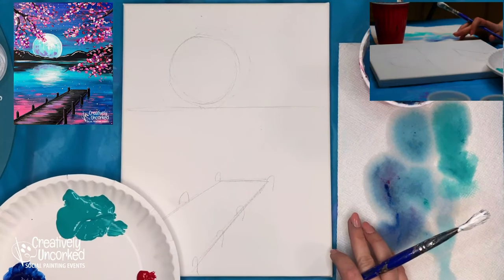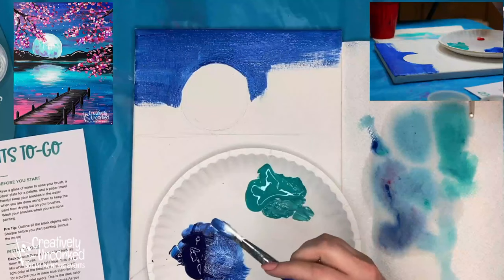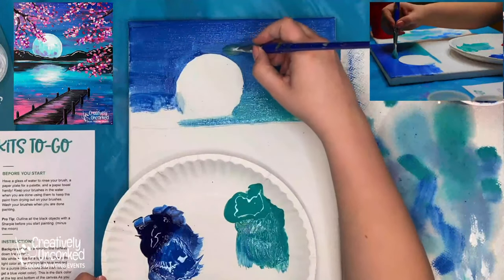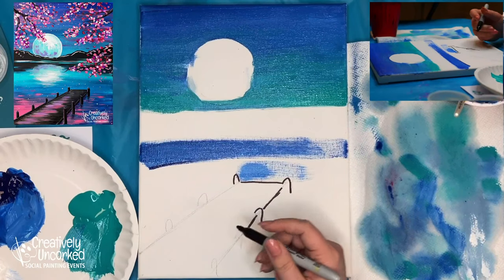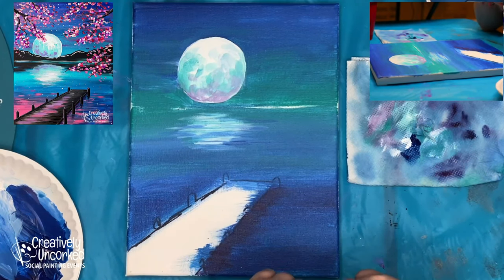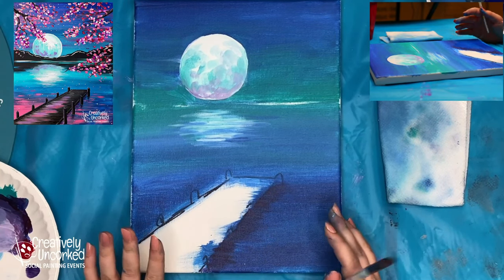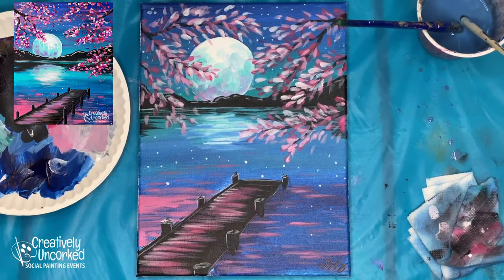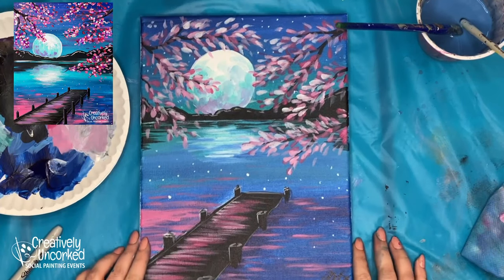Blossoms by the Shore Acrylic Paint Along with Creatively Uncorked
Madison Salander walks you through this easy acrylic painting on canvas step by step. This is a painting from the Creatively Uncorked library and can be painted in about an hour. No painting experience necessary.

This video was originally broadcast live to our Creatively Uncorked Facebook page as a paint along for Art Kits TO-GO.

★ SOCIAL MEDIA ★

★ MATERIALS USED ★

9x12 Canvas
Acrylic Paint: Bright Red, White, Black,
Bristle brush
Filbert brush